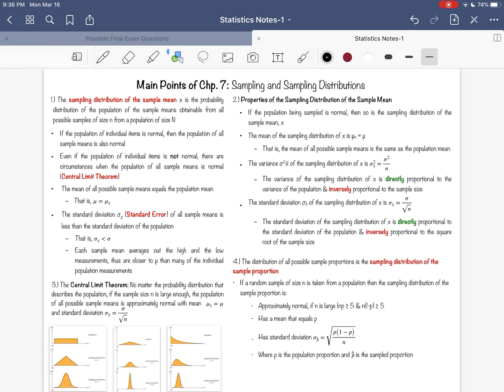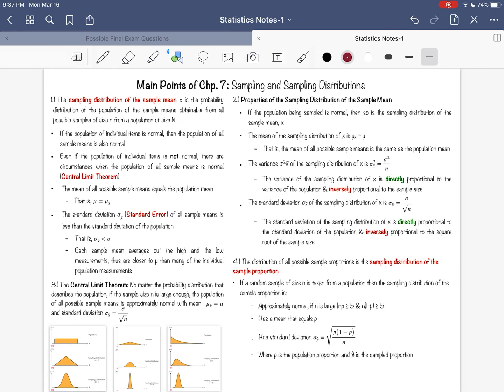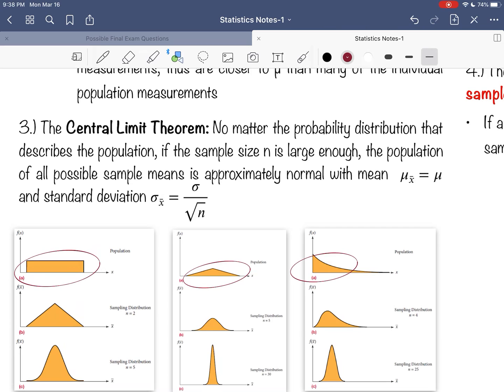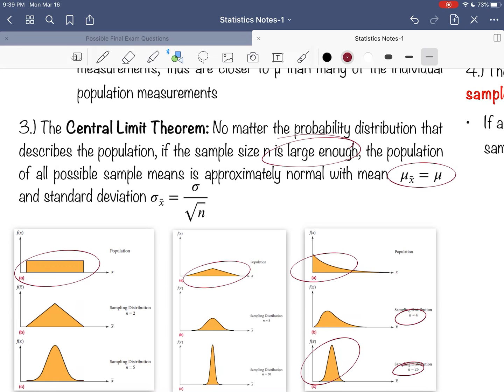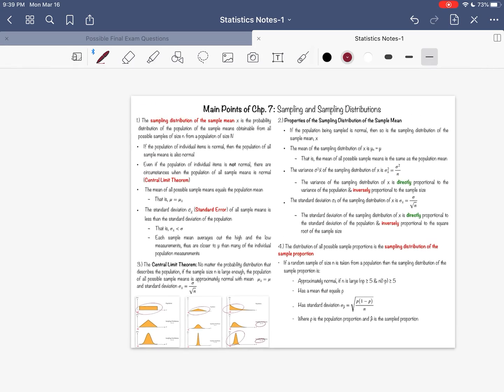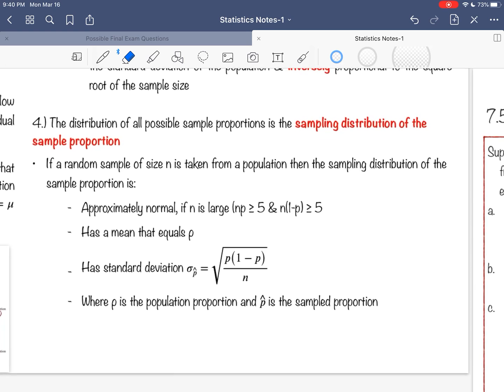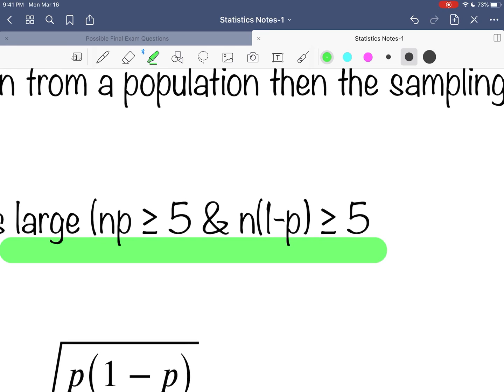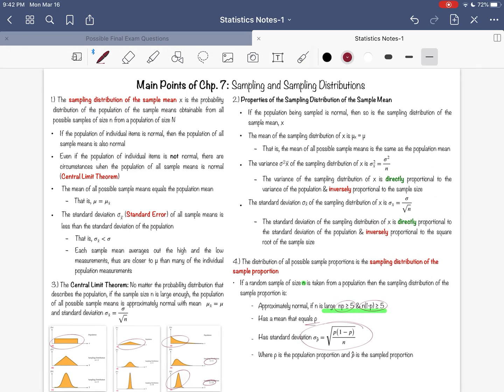Stats Toobox - Sampling and Sampling Distributions (Summary)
COMM 215 Winter 2020 - Main Points of Chp. 7: Sampling and Sampling Distributions